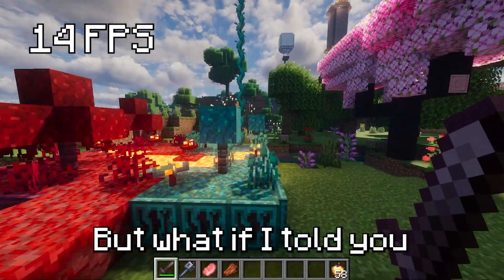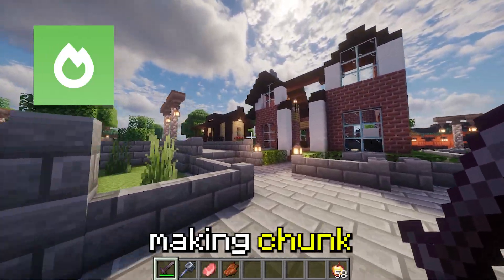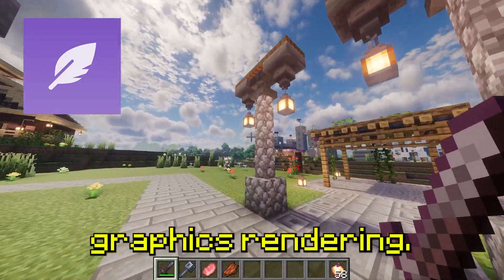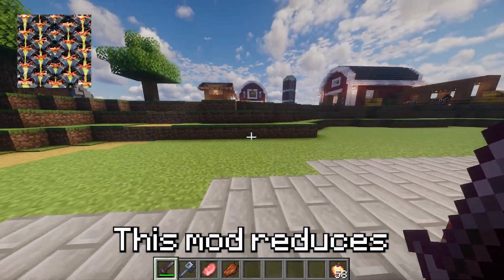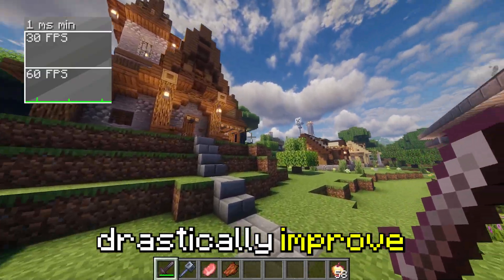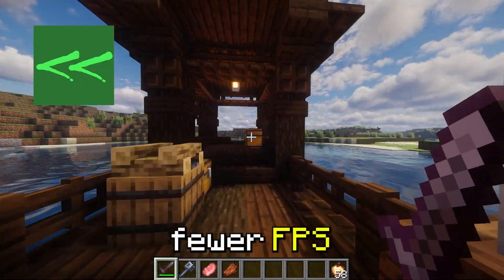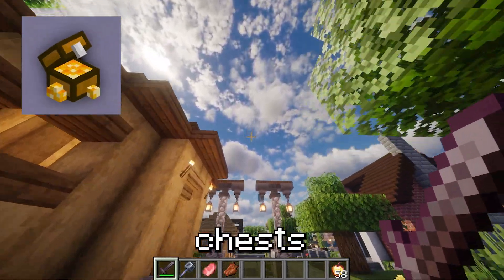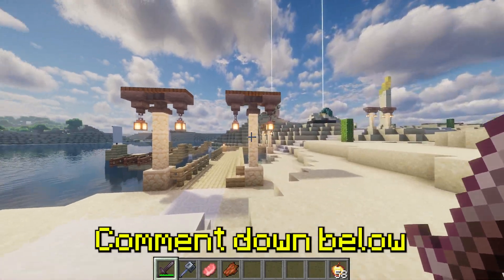Every Minecraft FPS Boosting Mod Explained in 2 Minutes!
Is Minecraft lagging on your PC? Want to get higher FPS without lowering graphics? In just 2 minutes, I’ll show you every FPS-boosting mod you need for Minecraft! These mods can reduce lag, optimize performance, and improve frame rates, so your game runs smoother than ever!

In this video, I’ll break down the best FPS boost mods, explaining how they work and which ones you should install. Whether you play on low-end or high-end PCs, these mods will help you get the best performance possible.

How To Boost FPS in Minecraft and How To Install FPS Boosting Mods are fully explained in this quick and easy guide!

📌 What You’ll Learn in This Video:
1️⃣ The best FPS boosting mods for Minecraft.
2️⃣ How each mod improves performance and reduces lag.
3️⃣ Where to download and how to install them for maximum FPS.

Timestamps:
0:00 - Intro
0:12 - Sodium
0:36 - Lithium
0:51 - FerriteCore
1:08 - EntityCulling
1:25 - Nvidium
1:39 - ModernFix
1:53 - Enhanced Block Entities